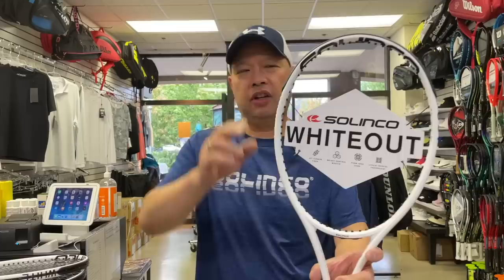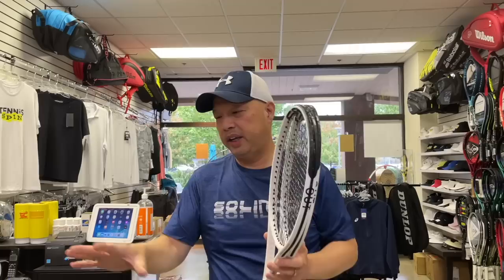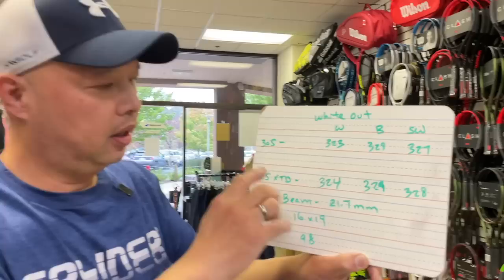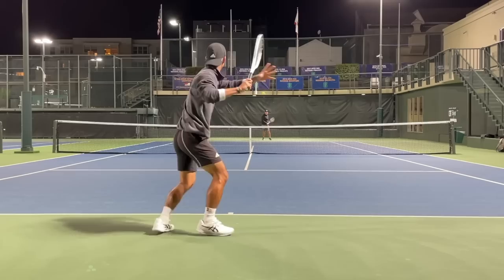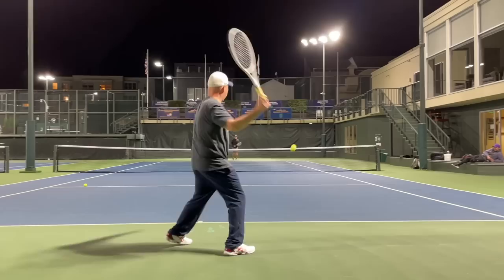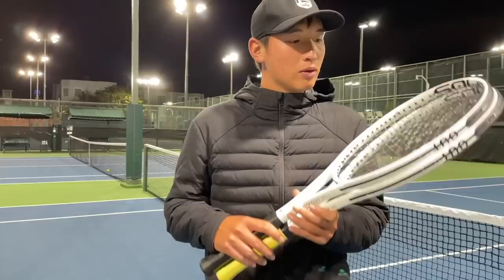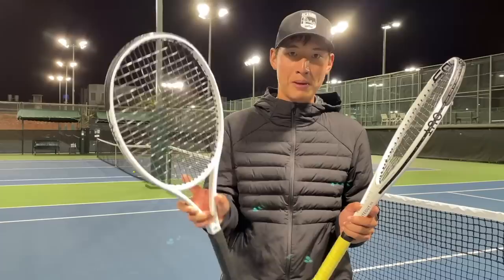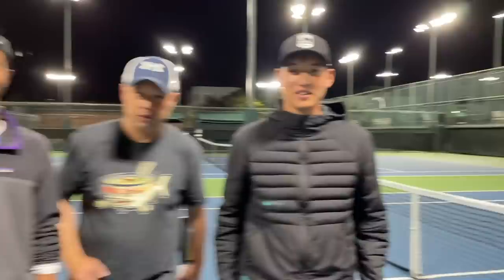THE NEW SOLINCO WHITE OUT TENNIS RACKETS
We test the new Solinco White Out Tennis Rackets.

Thank you 'coach Andrew and Coach Chris for trying out this rackets with me.